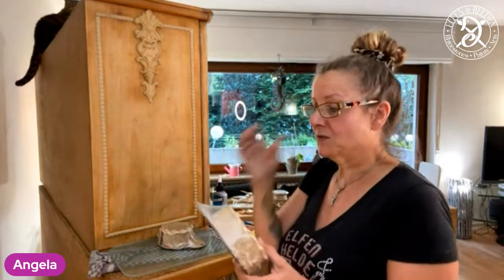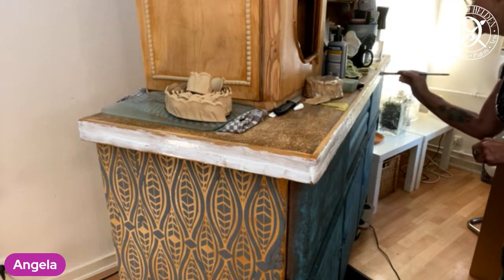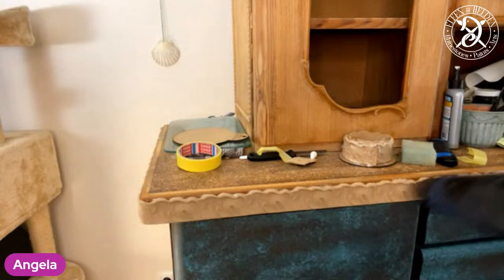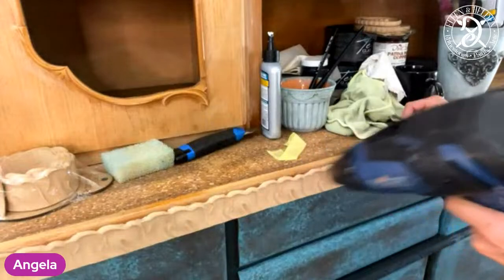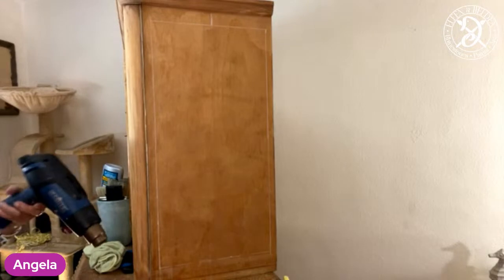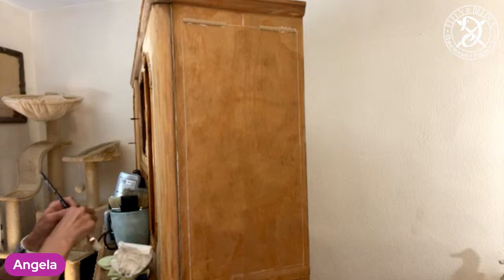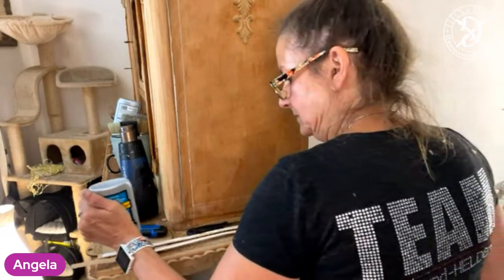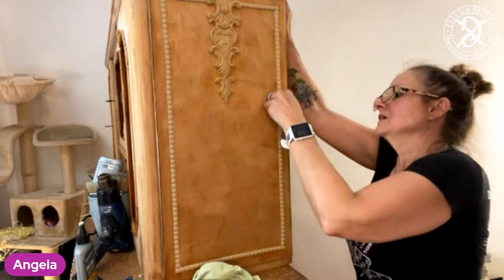LIVE 💁‍♀️ - Let’s bring color to life 🎨 Kitchen Buffet – Part 4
Not all of my favorite products I carry myself in the shop. Nevertheless, I do not want to withhold them from you and am happy about every cent in my coffee till, so that I can continue to compile informative contributions for you.

Festool Getriebe-Exzenterschleifer ROTEX RO 90 DX FEQ-Plus

Festool 497481 Interface-Pad IP-STF-D90/6

Festool Absaugmobil CTL SYS - 575279

Akku-Kreissäge Bosch*

Akku-Pin-Tacker Makita*

Heißluftföhn Steinel HL 1920 E*